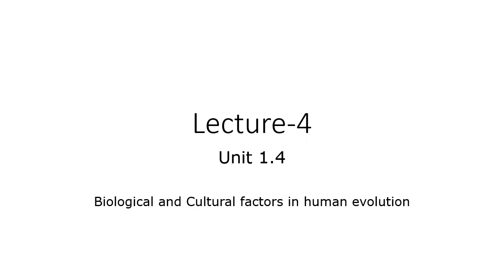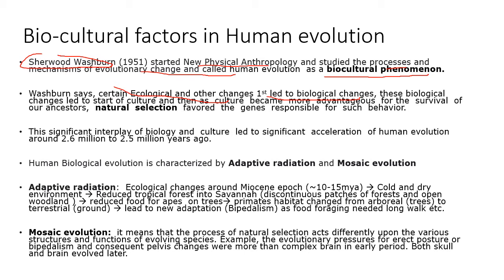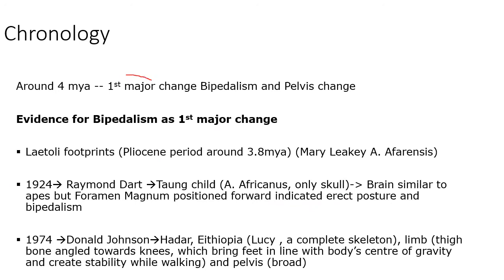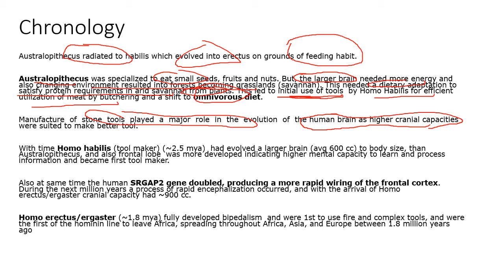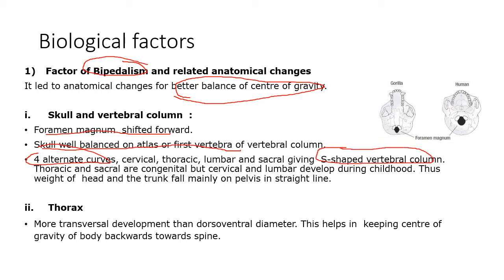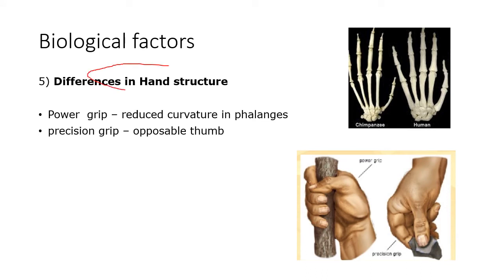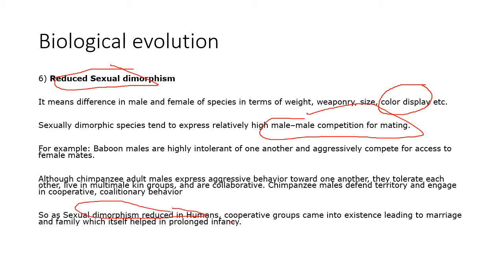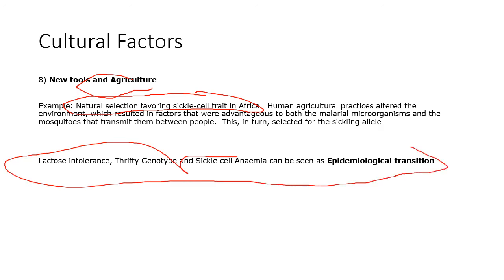Lecture 4 Biological and Cultural factors in human evolution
In This video I have discussed  unit 1.4 of UPSC anthropology syllabus which deals with Bio-cultural Factors of human evolution which is one of the most repeated question in UPSC mains.

The slides are in Q-A format and contains lot of diagram including a complete feedback loop diagram on slide 20.